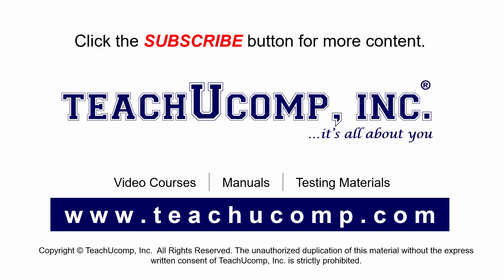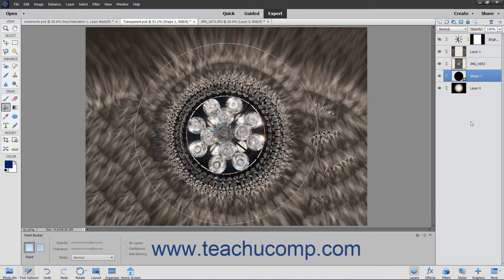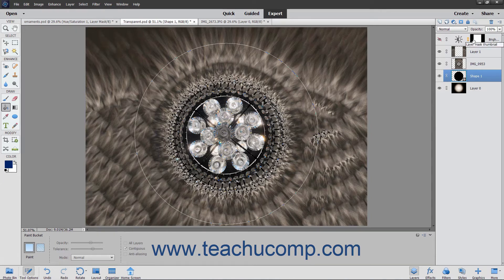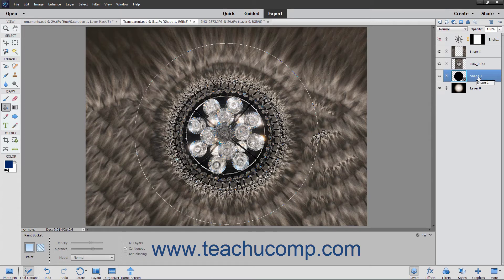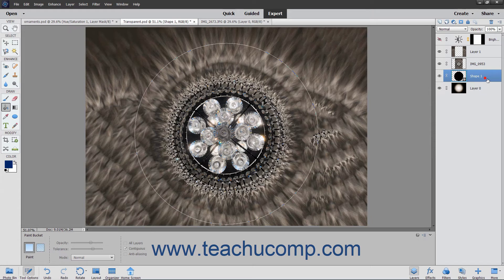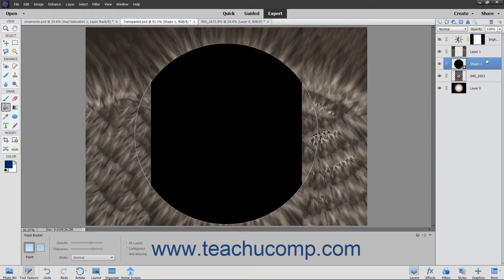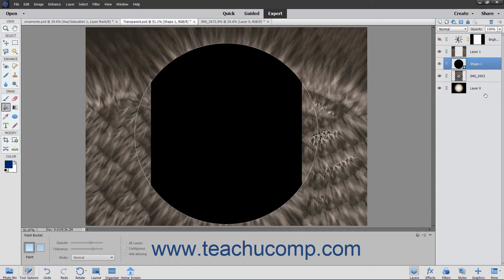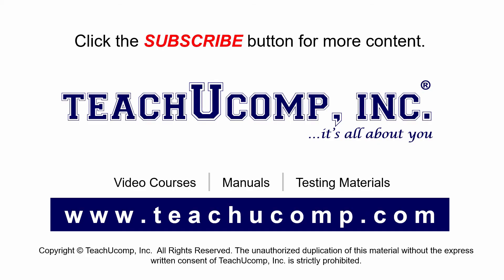Photoshop Elements 2021 Tutorial Stacking Layers and Ordering Layers Adobe Training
Learn about Stacking Layers and Ordering Layers in Adobe Photoshop Elements 2021 with the complete ad-free training course